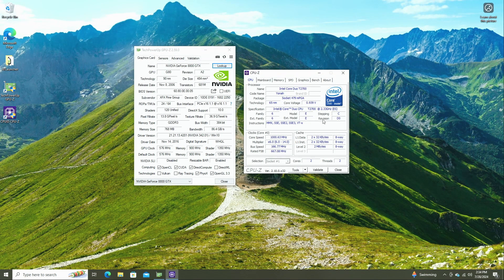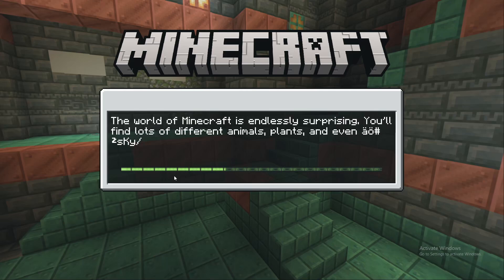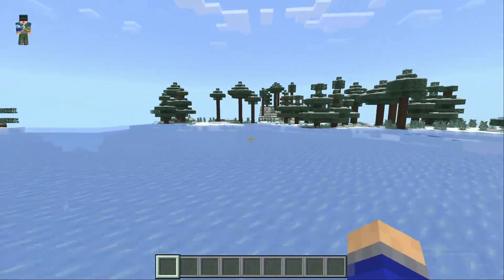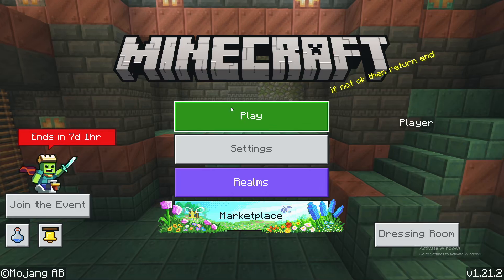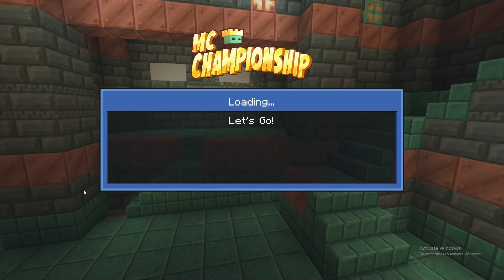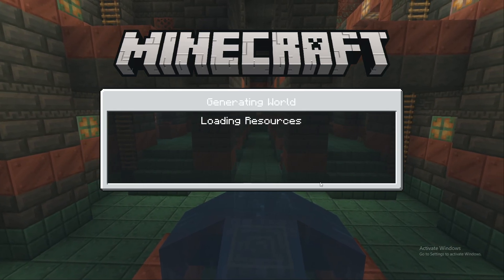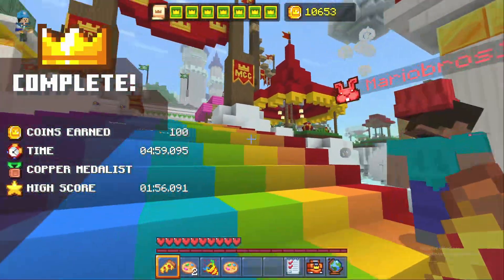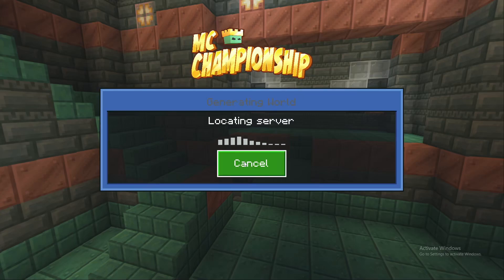Getting the Minecraft 15th Year MCC Cape on an 18 year old PC because I can.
Mojang/Microsoft has been saying that 32 bit systems are no longer supported.

Hold my Core Duo.

Don't worry I just had to relaunch the game to see the cape and crown show up in the character creator items.

(This is a one-off video made purely on impulse. Modpack video's up next, then overclocking, then Linux)